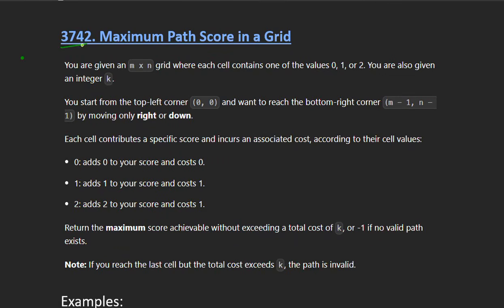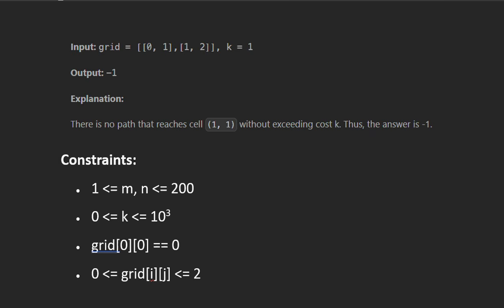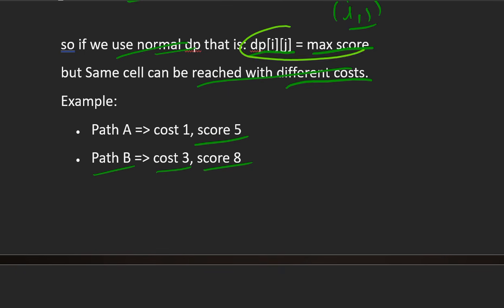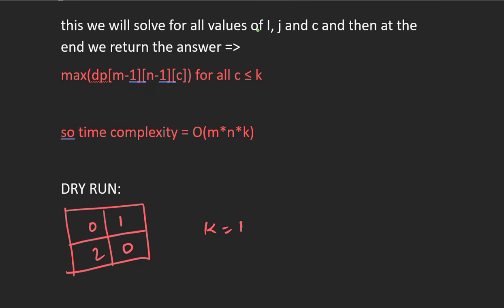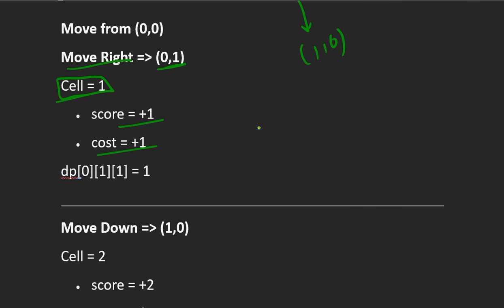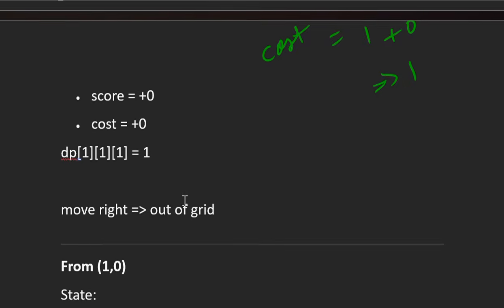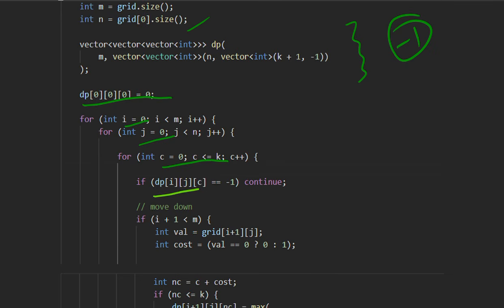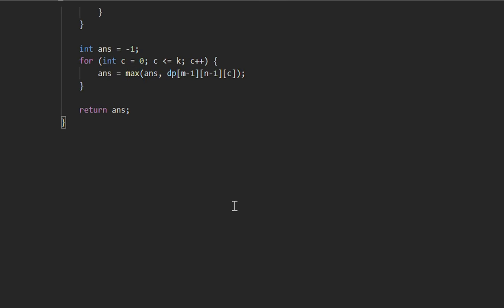leetcode 3742 | Maximum Path Score in a Grid | Leetcode POTD | Dynamic Programming | DSA